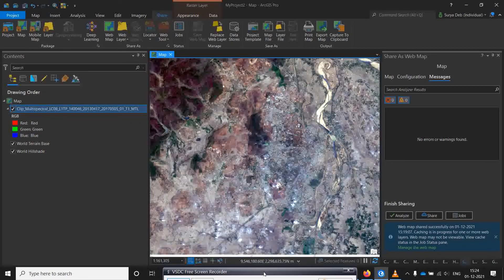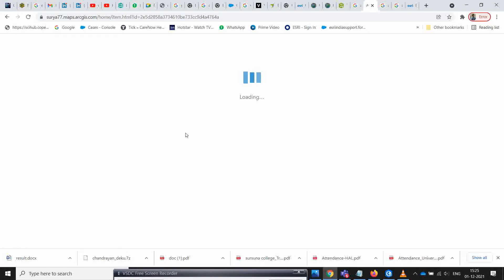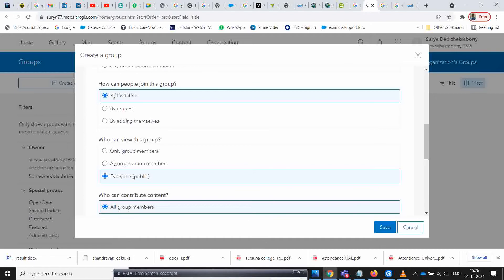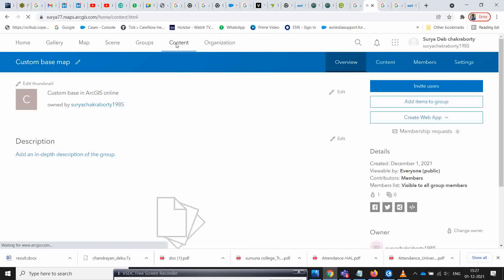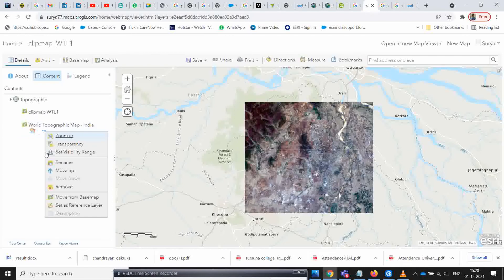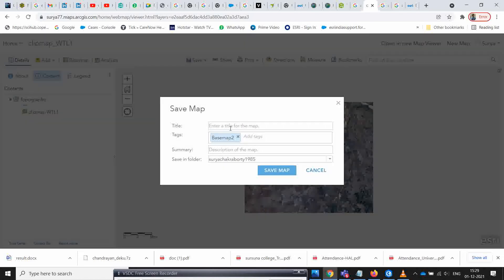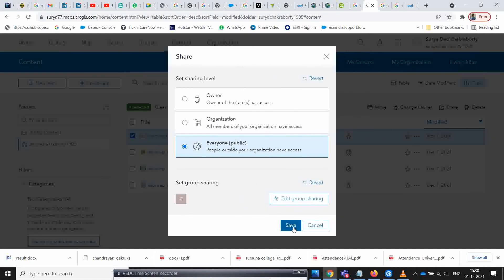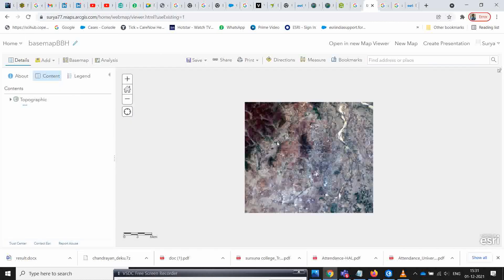custom base map in arcgis online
This video give you an idea how to customize your base map in ArcGIS online. This is very useful when you want to take your drone images from ArcGIS pro to ArcGIS online. After that in ArcGIS online you want to use your own mosaic drone images as your reference base map.